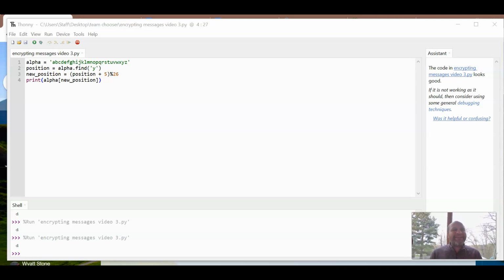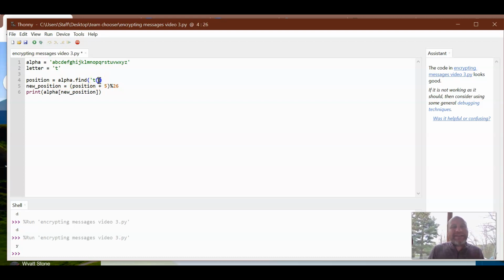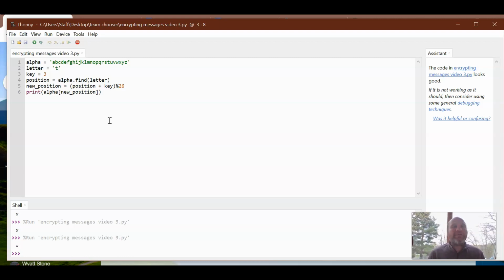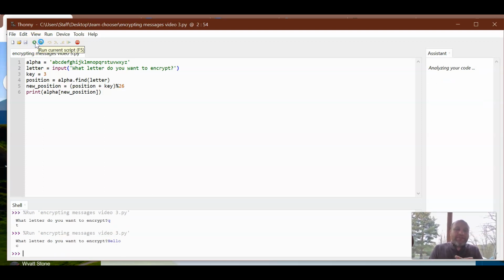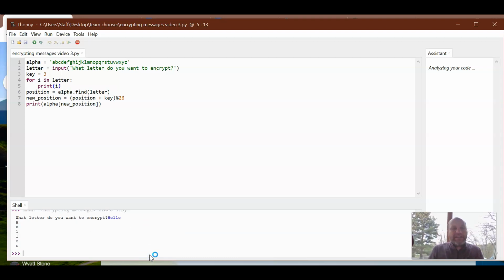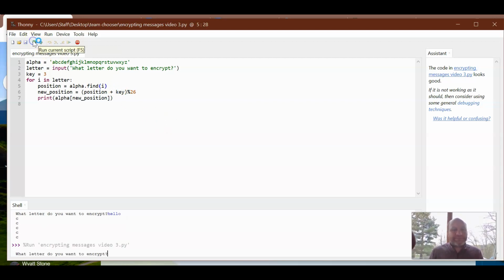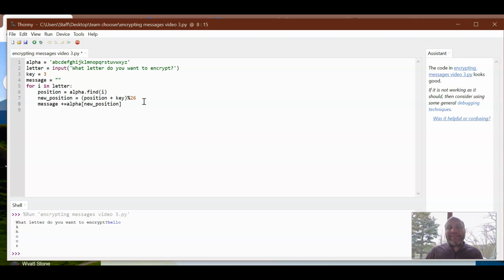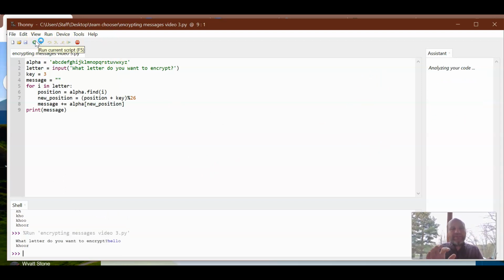Caeser Cipher Video 4 Encrypting a whole message